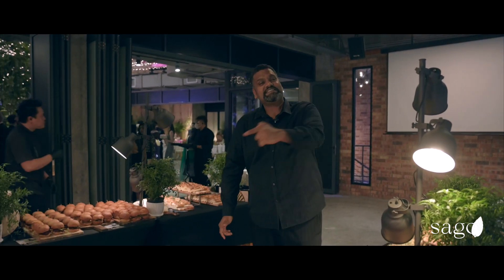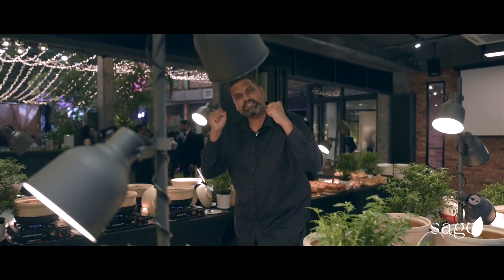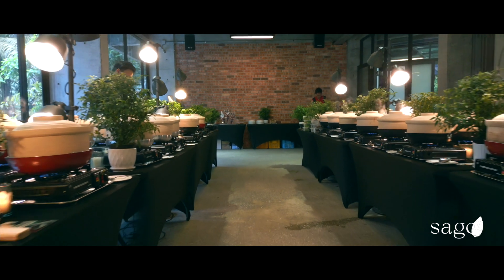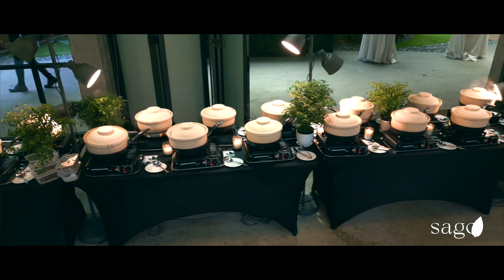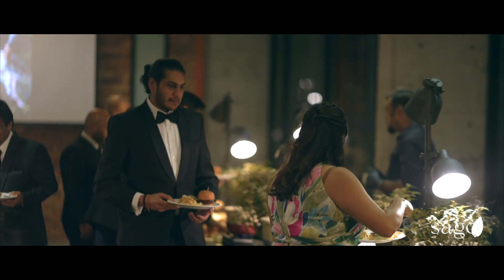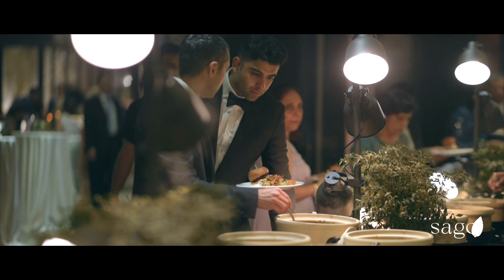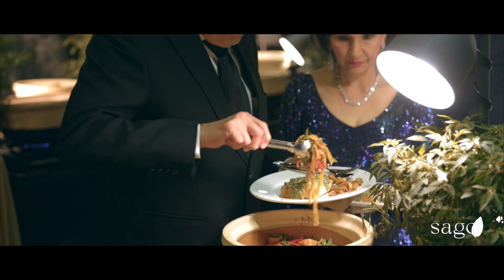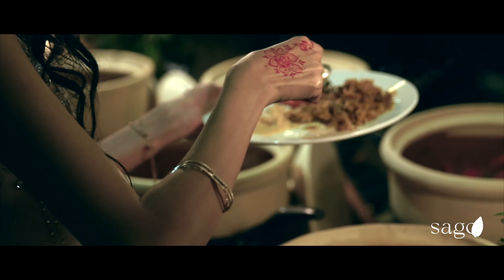Claypot Series at Glasshouse